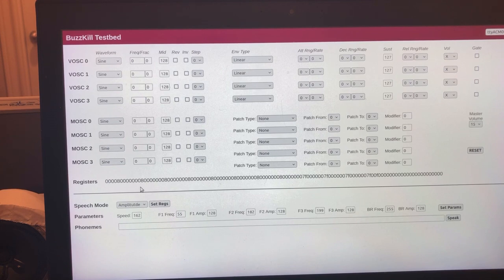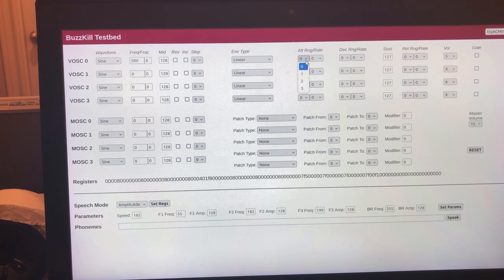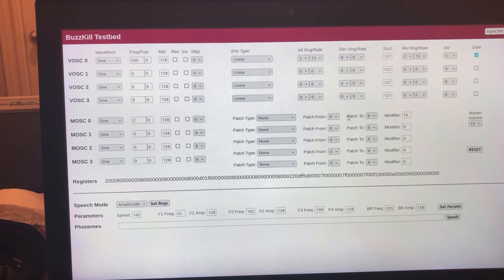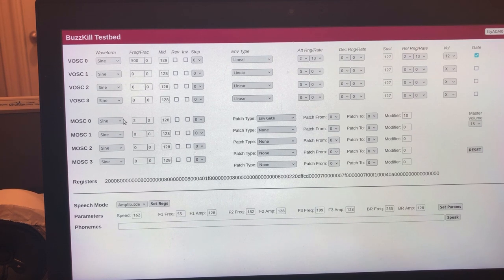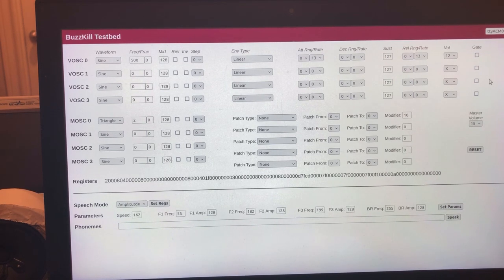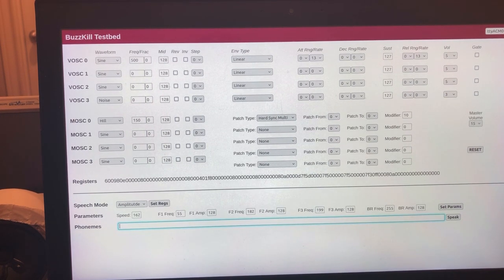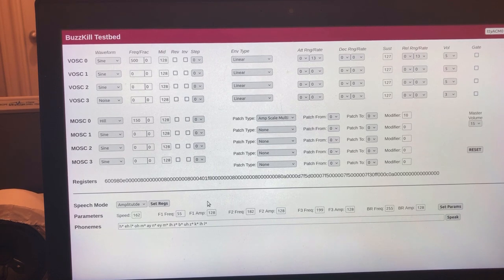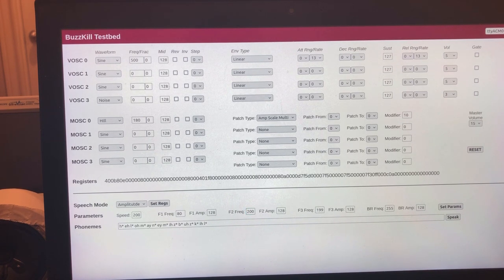BuzzKill Audio Chip Closer Look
In answer to some viewer questions, here's a closer look at how the BuzzKill chip is controlled.